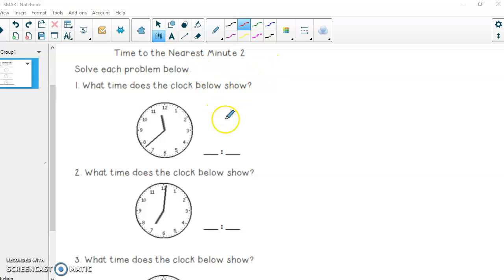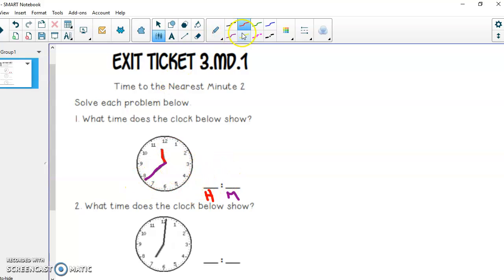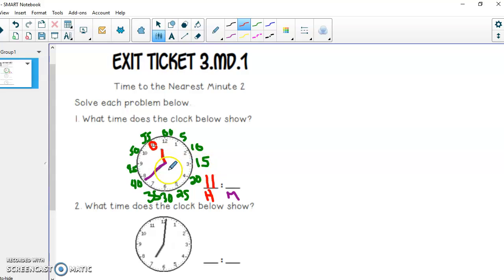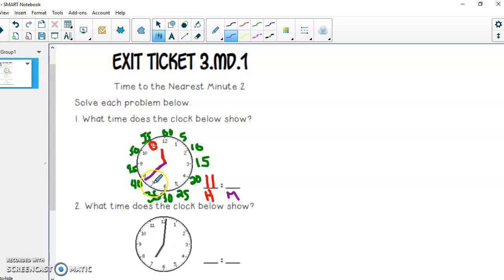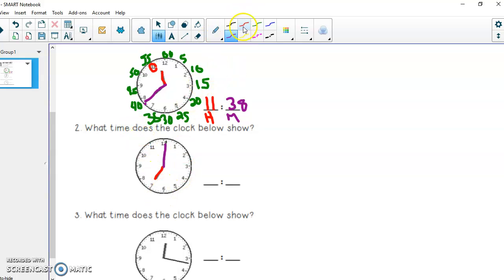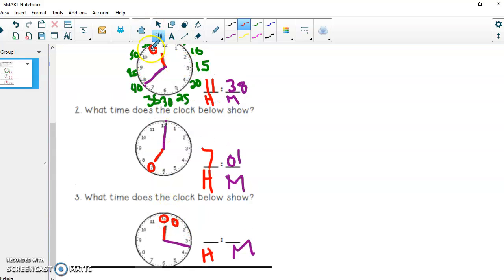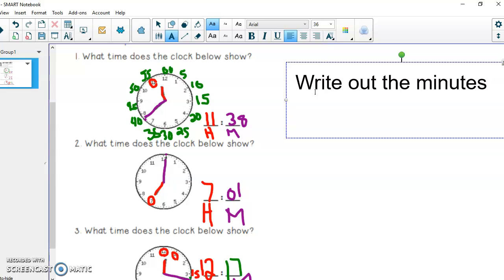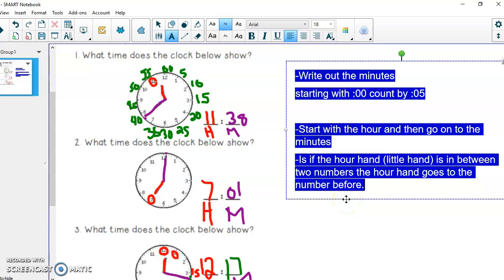Telling Time to the Nearest Minute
Helpful Video to tell time to the nearest minute